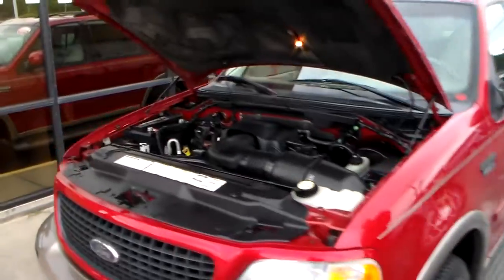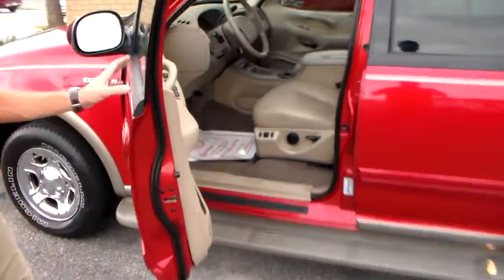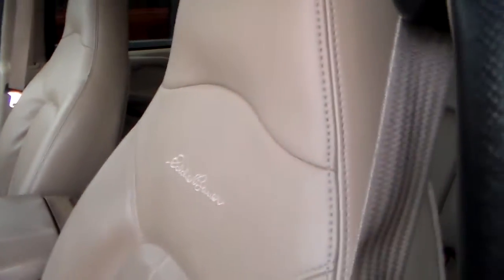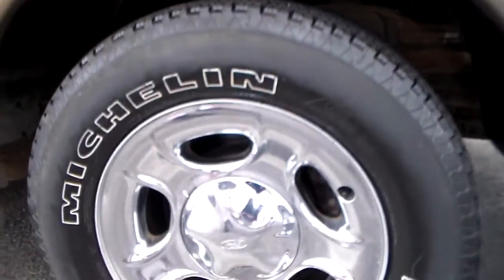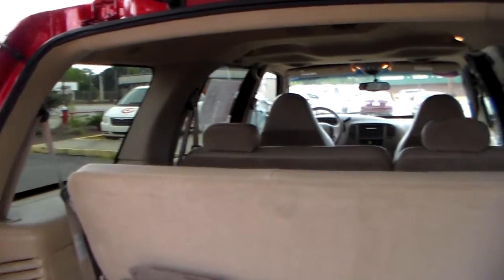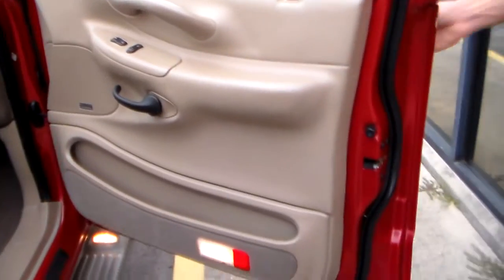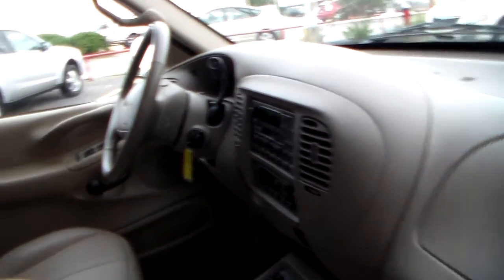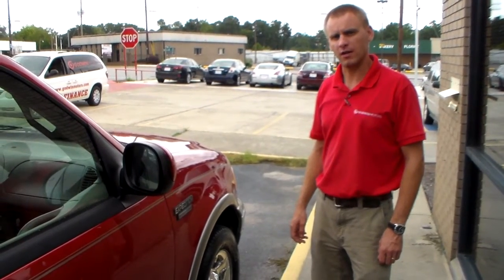2002 Ford Expedition Eddie Bauer